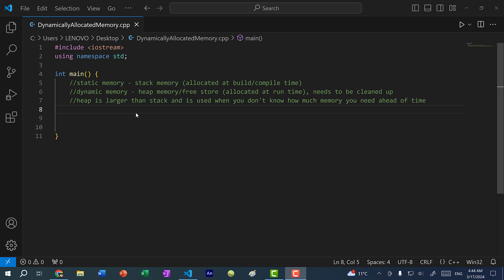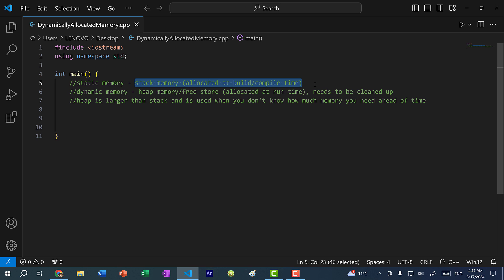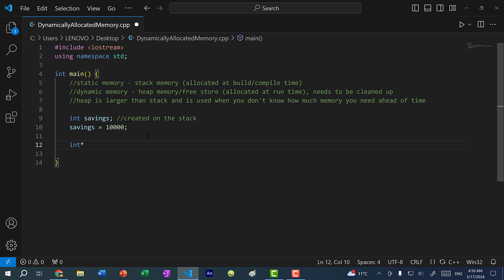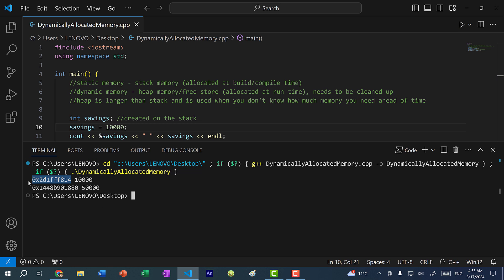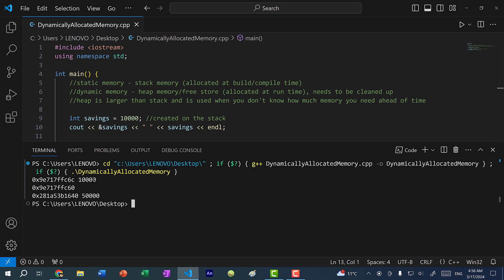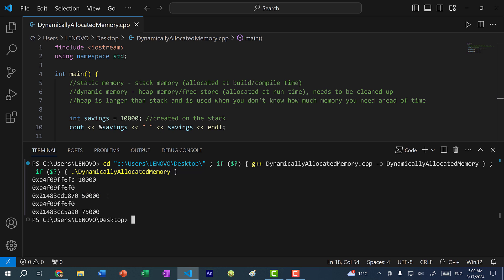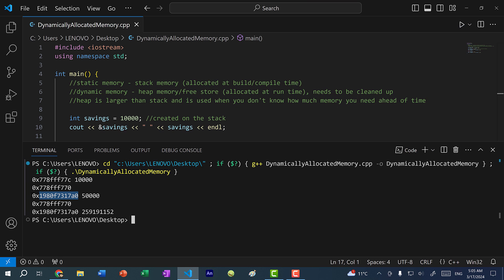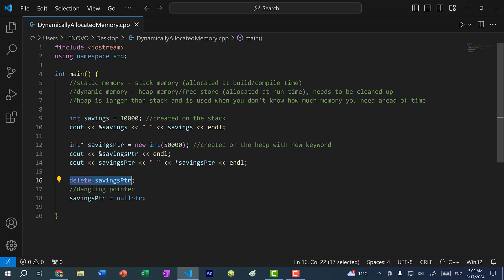Dynamic Memory Allocation in C++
C++ Dynamic Memory Allocation. In this video you will learn the difference between static (stack memory) and dynamic (heap memory/free store).     The stack memory is allocated at compile time, which is when your program is converted from c++ into machine code. At this time there are checks for syntax errors and how much stack memory is needed. Variables and function calls are stored on the stack memory. Heap memory on the other hand is allocated at run time, and is much larger than stack memory. Because C++ does not have garbage collection, you will need to free any memory allocated on the heap, otherwise there will be a memory leak! To allocate memory on the heap, use the new keyword, and to deallocate/free memory on the heap, use the delete keyword. After freeing the memory, make sure you avoid dangling pointers by assigning the pointer, nullptr.